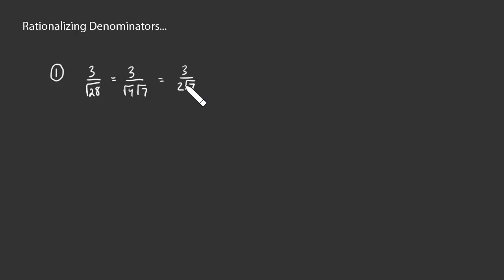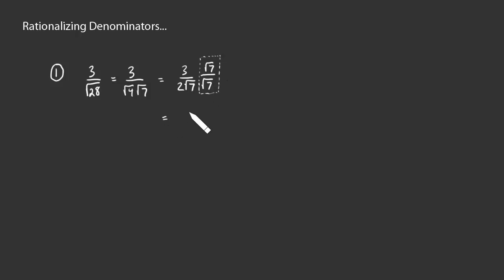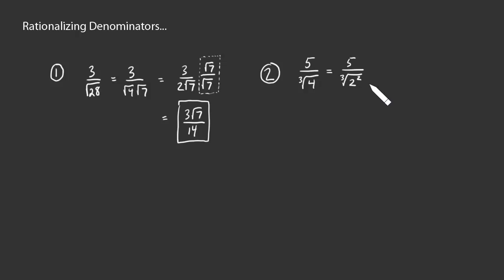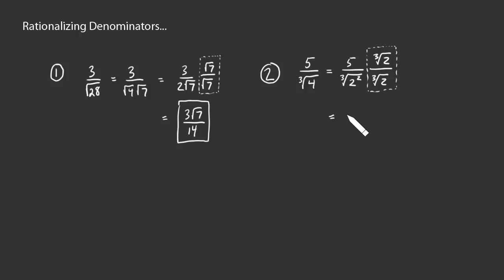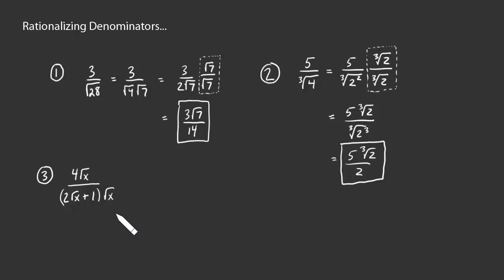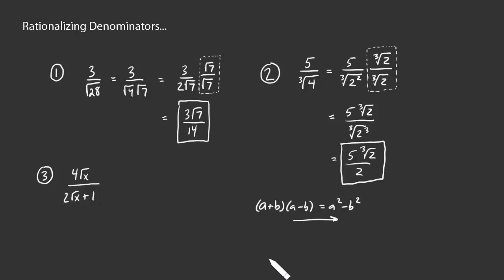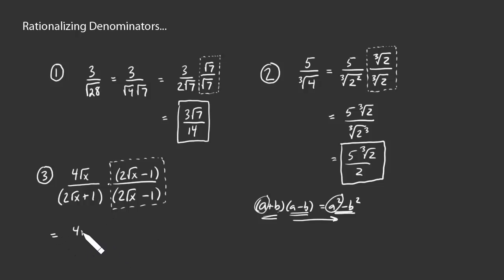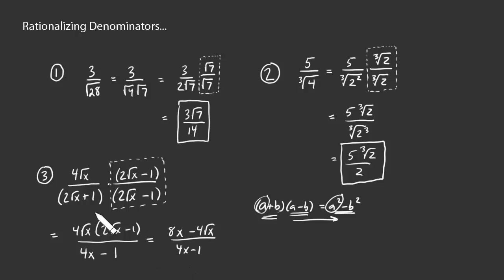rationalizing denominators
examples of rationalizing denominators